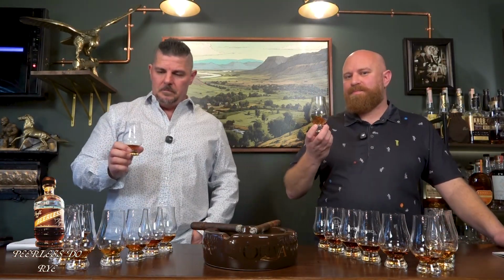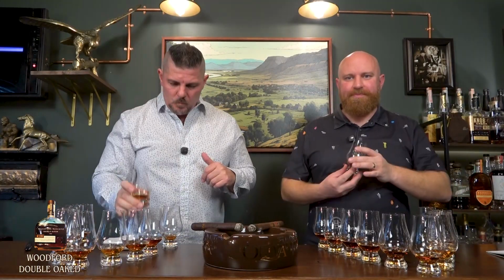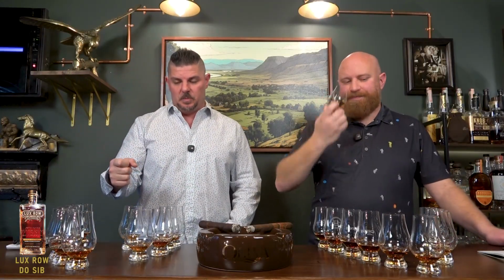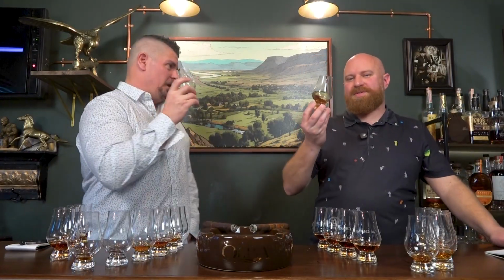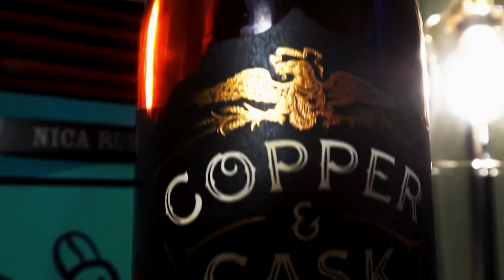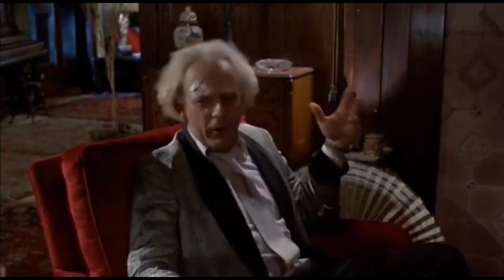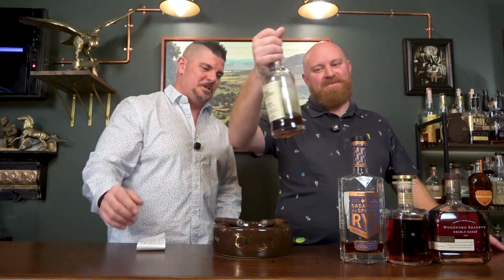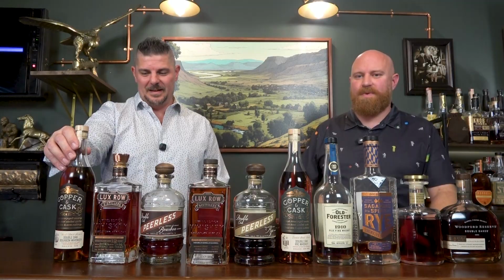Does Double Oaked Mean Double the Flavor?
Welcome back to Brass Eagle Blinds, where we put whiskey to the ultimate test—blind tastings! Today, we’re diving deep into the world of double oaked whiskey. Does a second round in the barrel mean double the flavor, complexity, and richness?  We blind taste some double oaked bourbons and ryes to see if they live up to the hype.

If you love bourbon blind tastings, rye whiskey reviews, barrel-proof picks, and honest whiskey discussions, you’re in the right place. We bring humor, humility, and unfiltered opinions—no whiskey snobbery here!

👍 Like this video if you enjoy blind whiskey reviews!